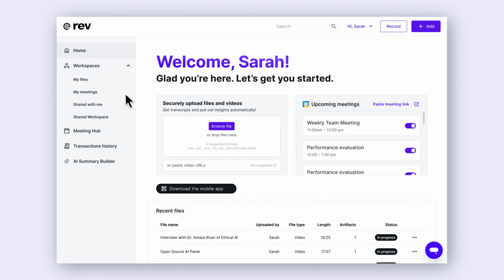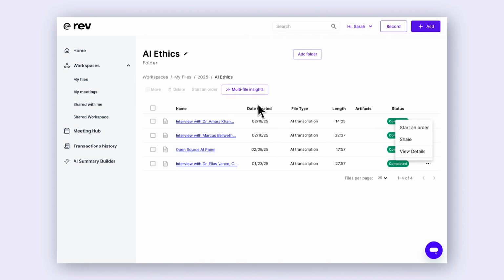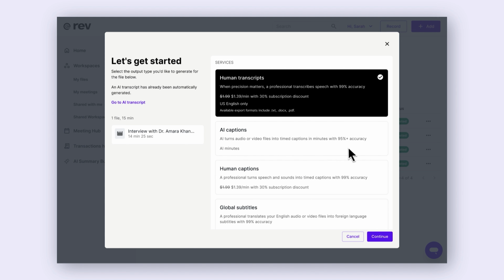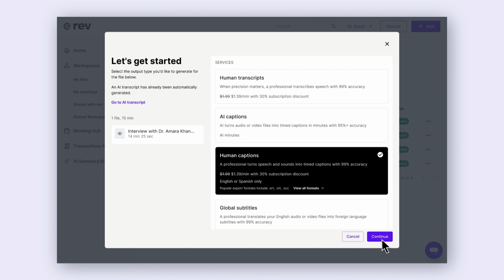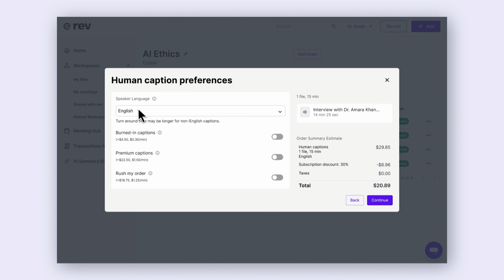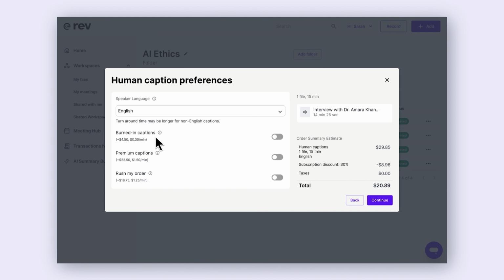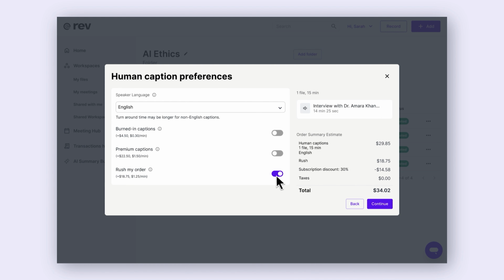How to Order Human Captions with Rev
Learn how to add human captions to any video with Rev. Make sure your audience finds its whole audience with compliant and accessible captions.

00:00 Introduction
00:11 Upload files
00:26 Order human captions
00:37 Customizations & languages
00:55 Pricing discounts
01:09 Complete & receive order
01:20 Captions editor